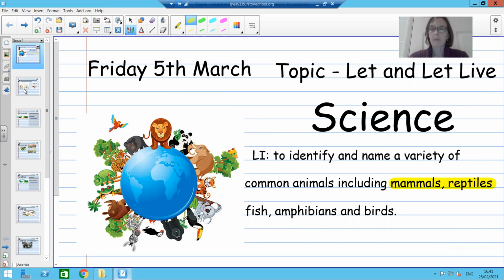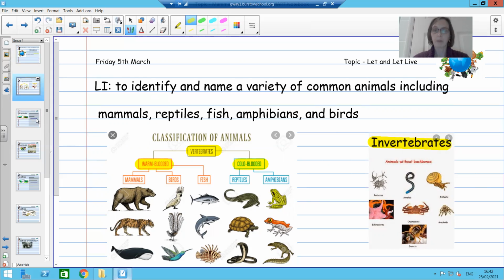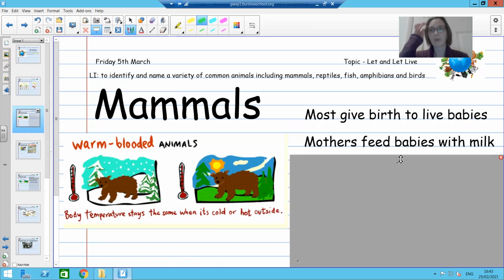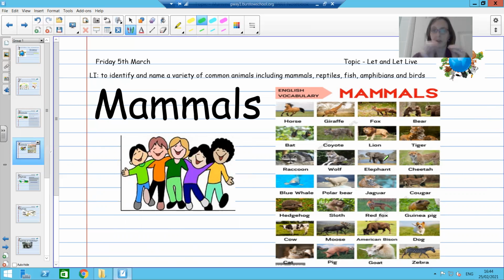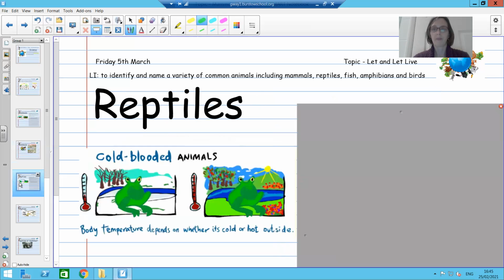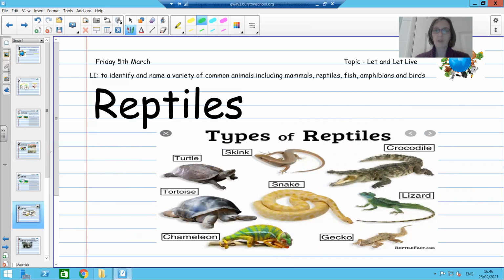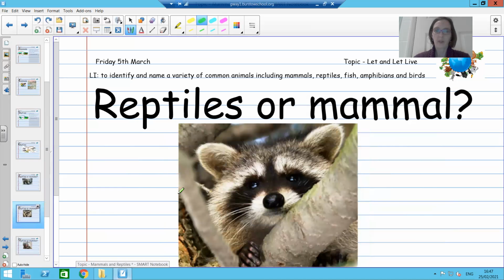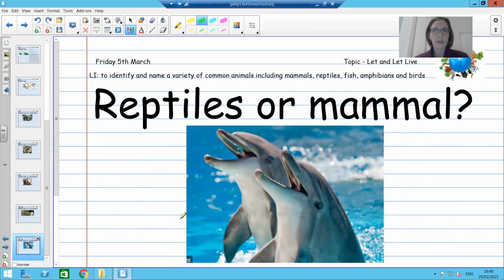Friday 5th March Topic Mammals and Reptiles